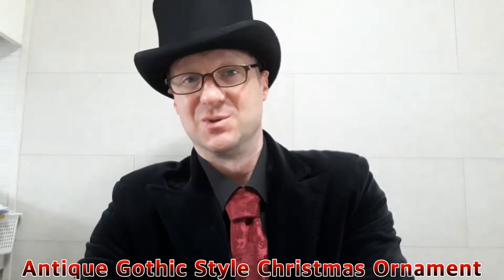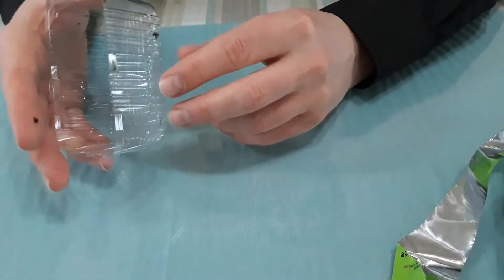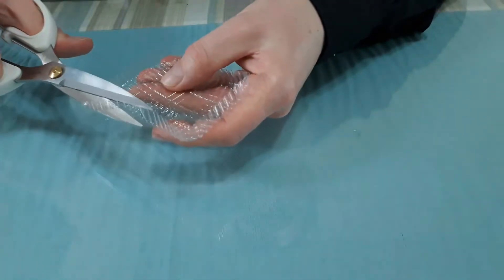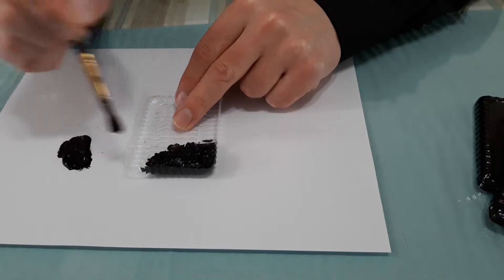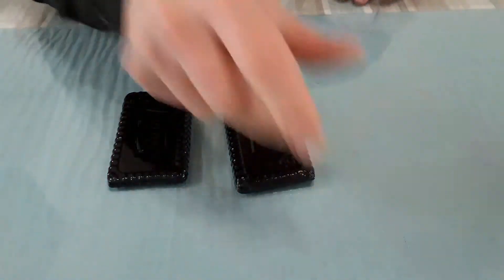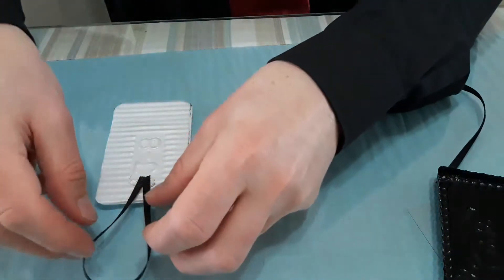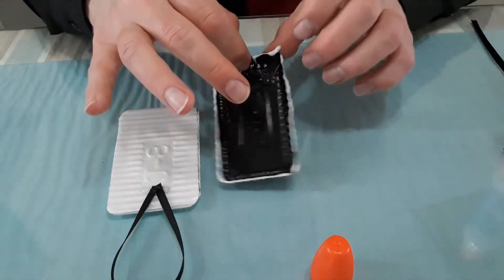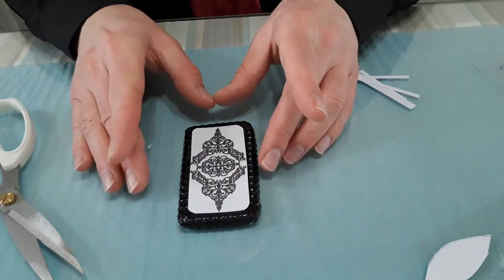Easy to make Antique Christmas Gothic Ornament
A "How To" on making an easy Antique Gothic Style Christmas Ornament.